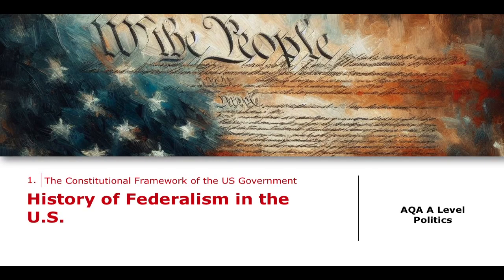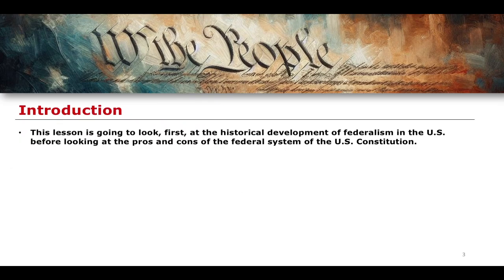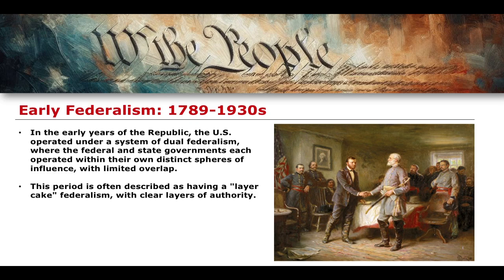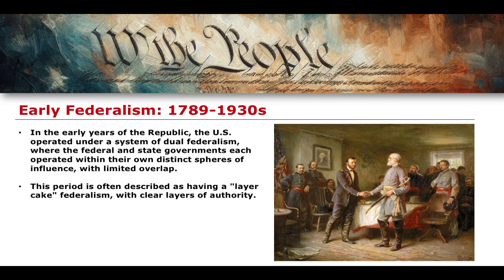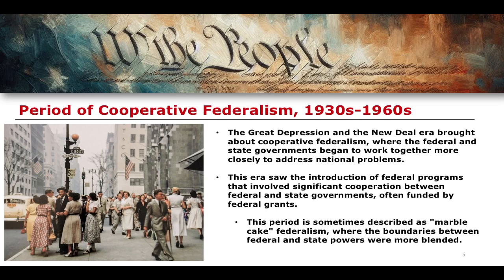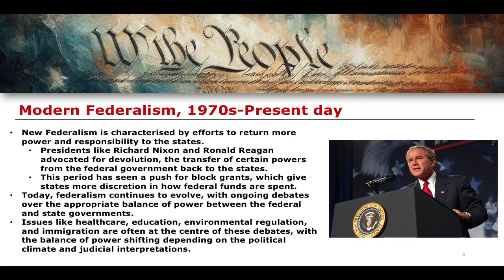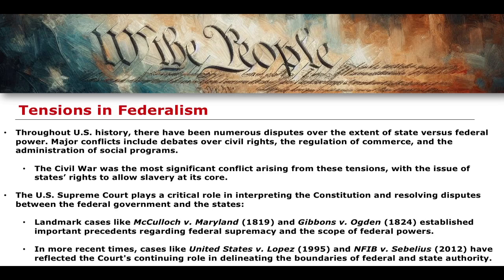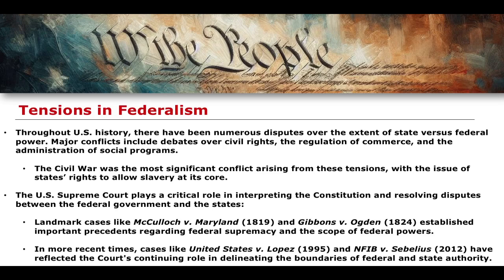History of Federalism | AQA A Level Politics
Citations:
S. Lemieux et al, AQA A Level Politics: Government and Politics of the UK, Government and Politics of the USA and Comparative Politics (Hodder, 2021).
R. Hammal & S. Lemieux, My Revision Notes: Politics: US and Comparative Politics (Hodder, 2019).

Further Reading
A. Colclough, Essentials of US Politics and Government: For Edexcel A-Level Politics (Pearson, 2024).